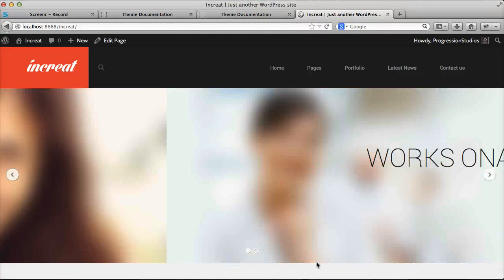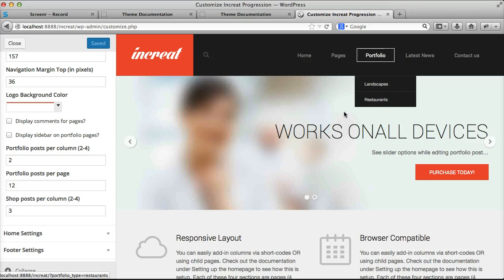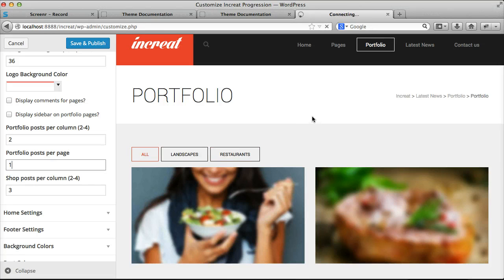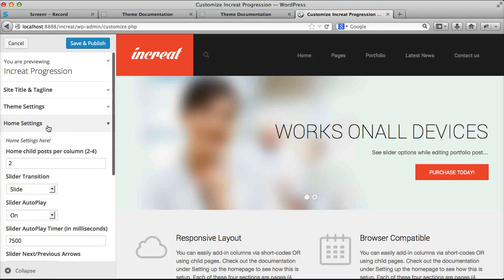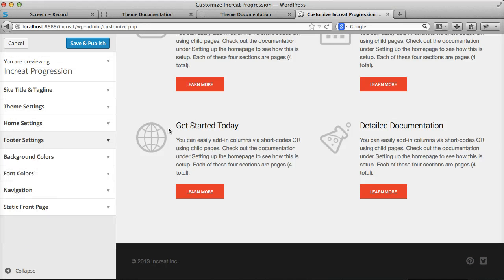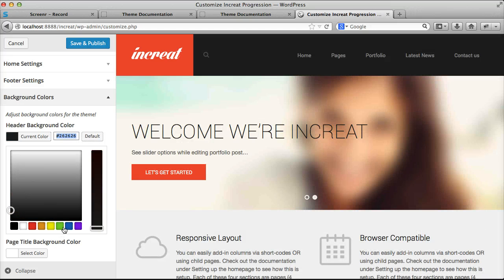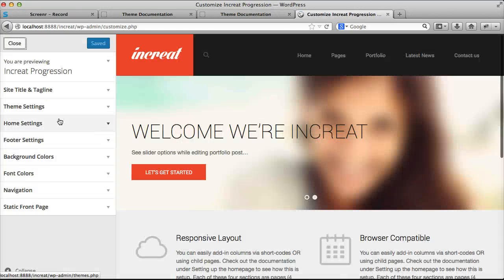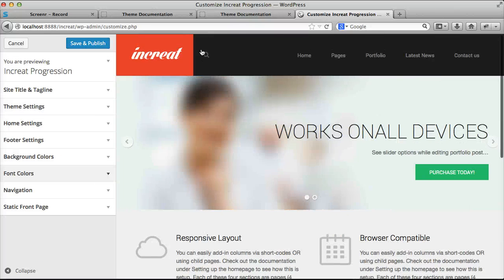Increat Theme Options